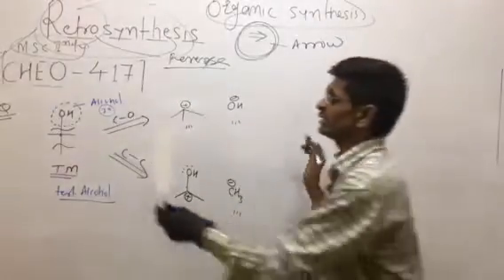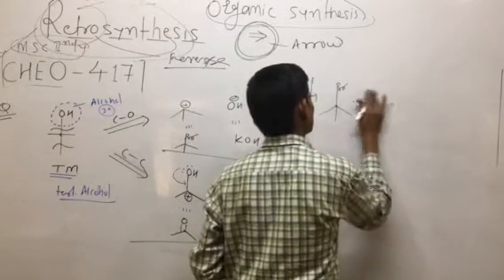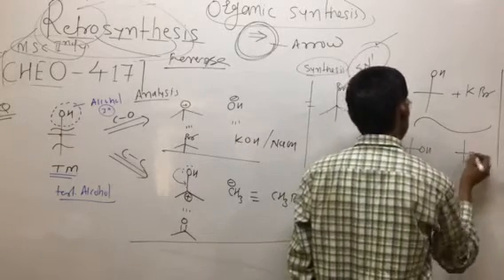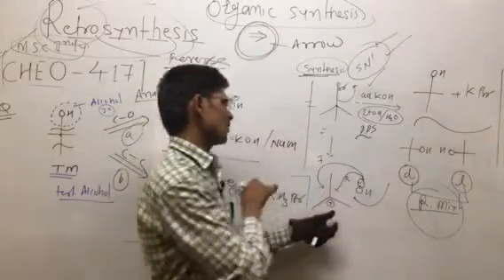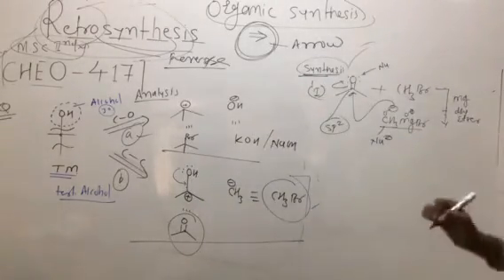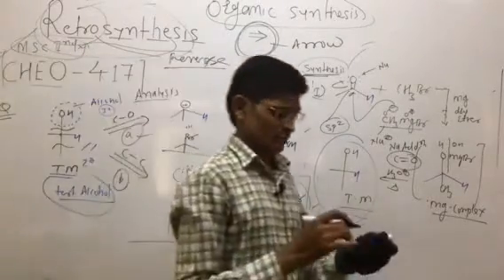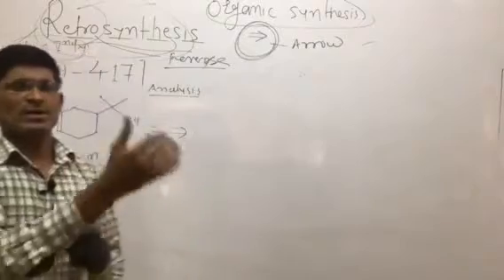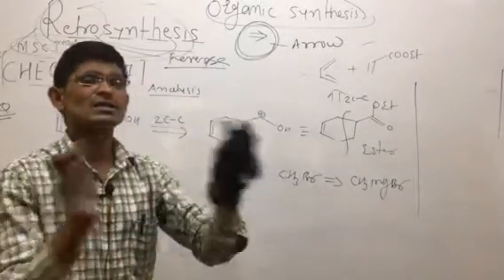Retrosynthesis :Org. Chem.(L.2)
MSc Organic Chem : 4th-semester, Retrosynthesis Chemistry